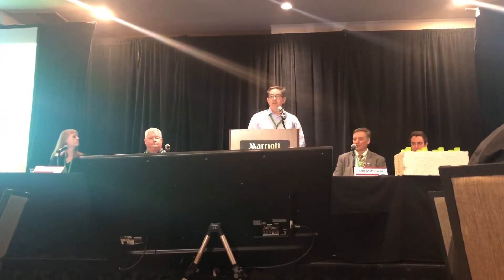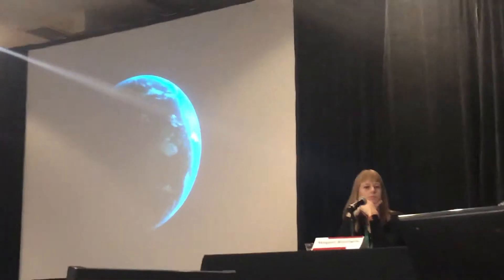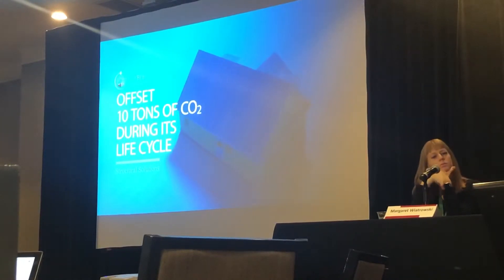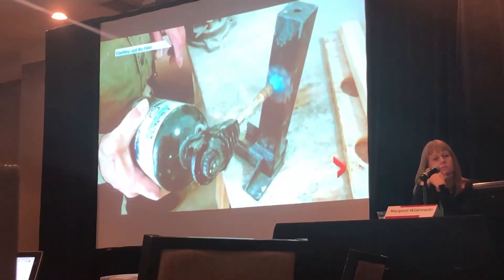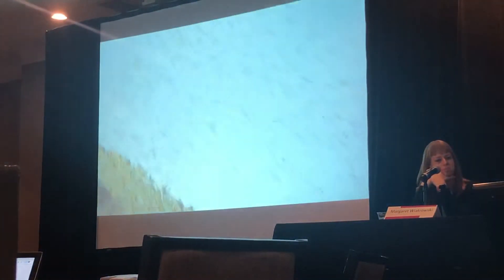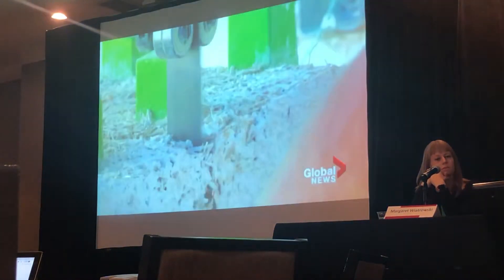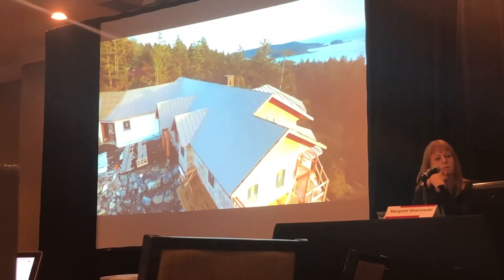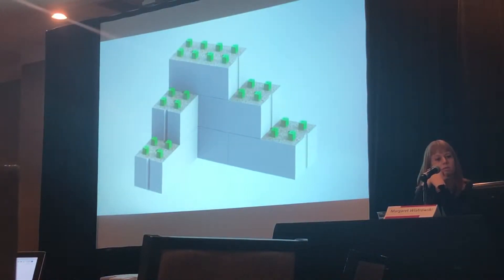Hemp Now and On The Horizon - Todd Mathewson, Just Bio Fiber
Todd Mathewson, Consultant for Just Bio Fiber has developed a hemp based building block. Aka “LEGO for adults”. Great for architects, engineers, or a regular home owner. Hempcrete is an ancient technology. Just Bio Fiber blocks have a similar cost to wood frame.

There are home that have been around for thousands of years. These houses breathe 💨 and are fully modular.

The internal frame is made from a hemp produced resin and the body of the block is made from hempcrete.

- commercial and residential as well as institutional
- Fire resistance
- High insulation value
- Low maintenance
- Mold and insect resistance